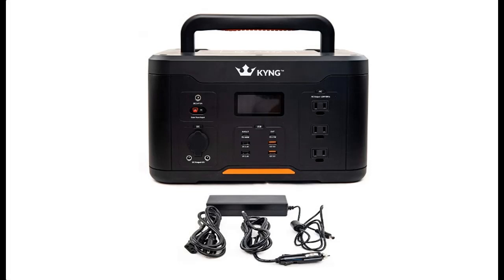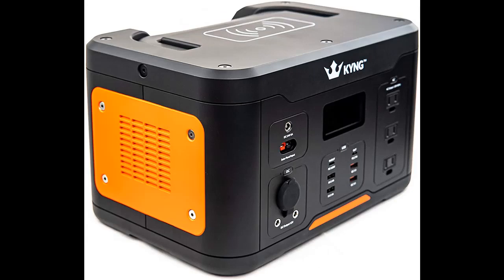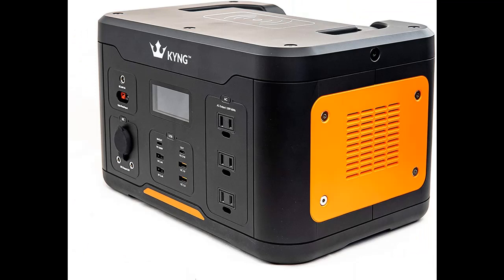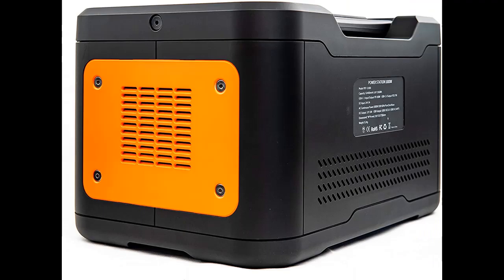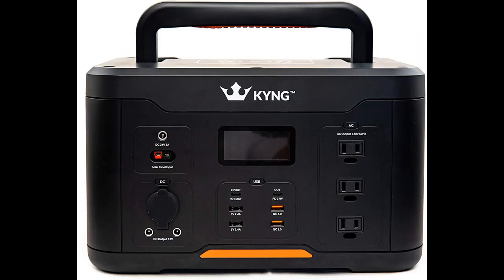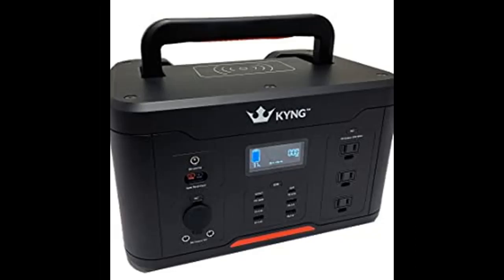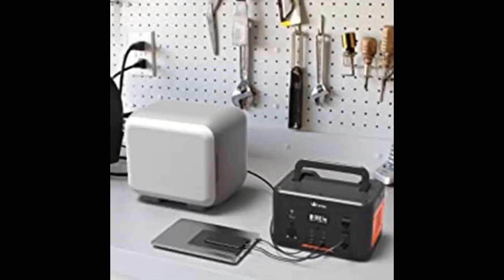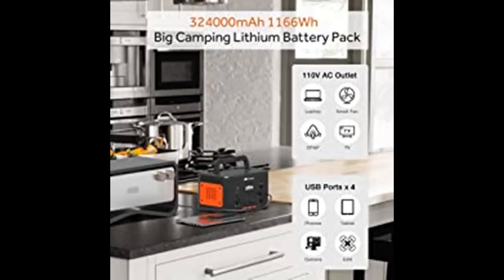KYNG 1166Wh Portable Power Station Solar Generator Emergency Backup Power Supply Qi Wireless Charger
What's highlight features? KYNG 1166Wh Portable Power Station Solar Generator Emergency Backup Power Supply Qi Wireless Charger, Solar Panel Charge Connection, Pure Sine Wave Lithium Battery 120Volt

Specification details/Price details/Full Reviews [RECOMMEND]

KYNG 1166Wh Portable Power Station Solar Generator Emergency Backup Power Supply Qi Wireless Charger, Solar Panel Charge Connection, Pure Sine Wave Lithium Battery 120Volt